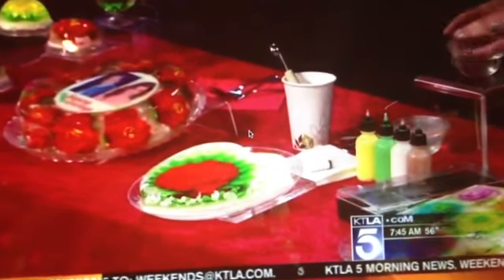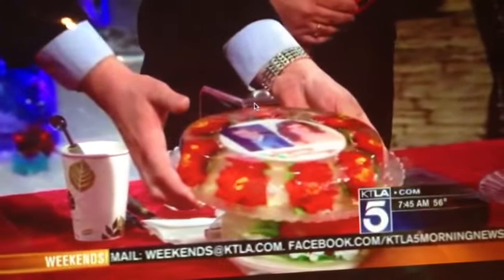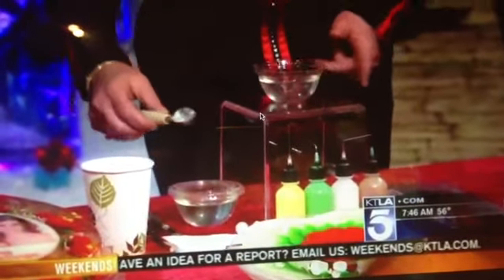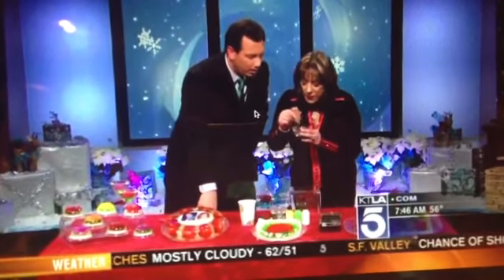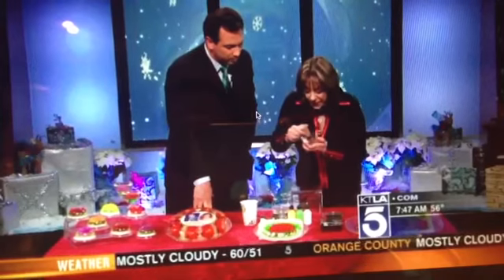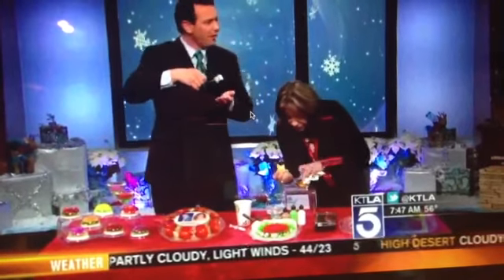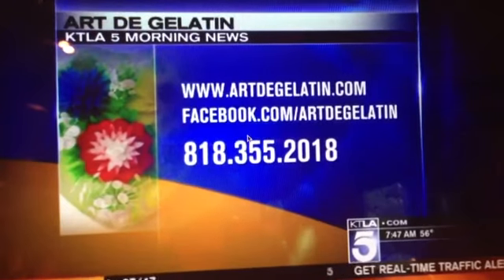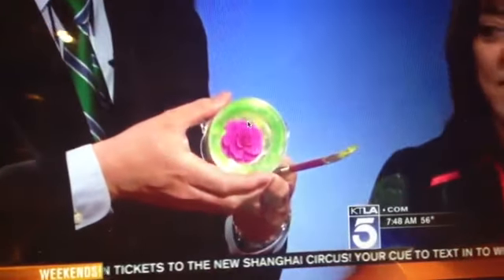Edible desserts that have colorful floral bouquets suspended in clear gelatin offers a visual treat and adds to the aesthetic appeal of the dining table